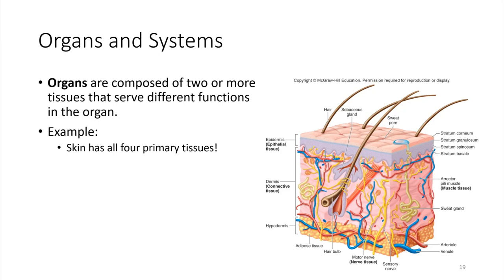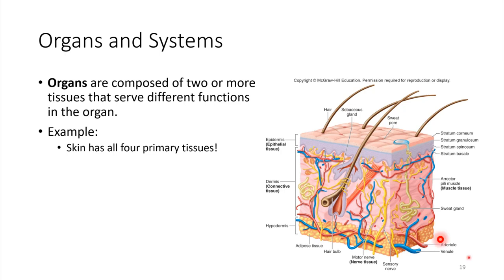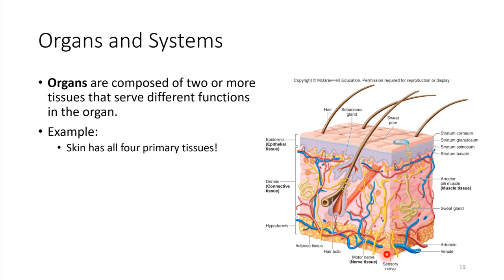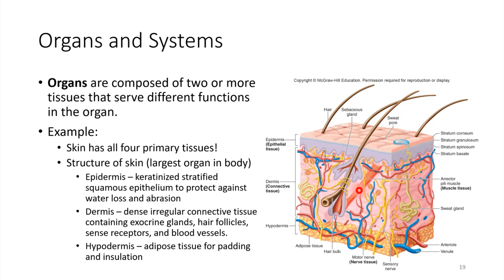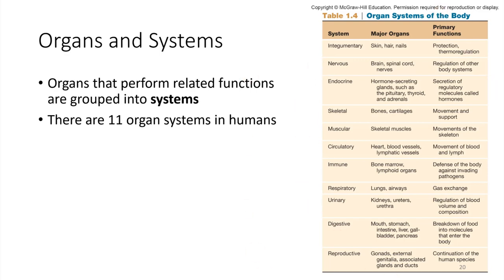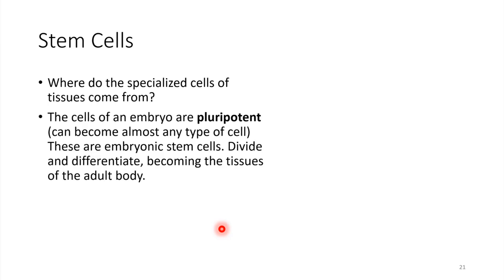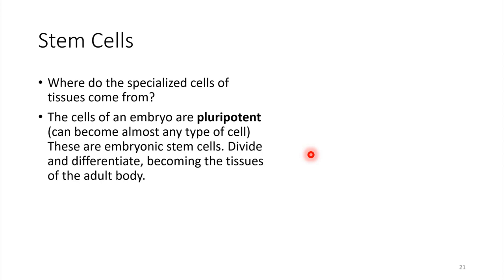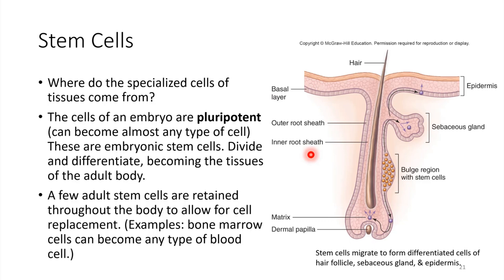Organs and Systems